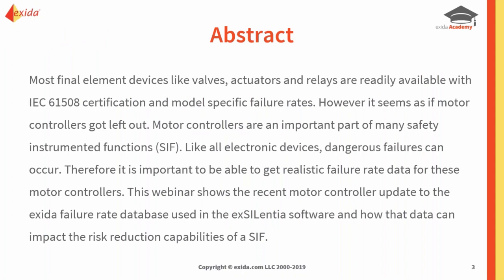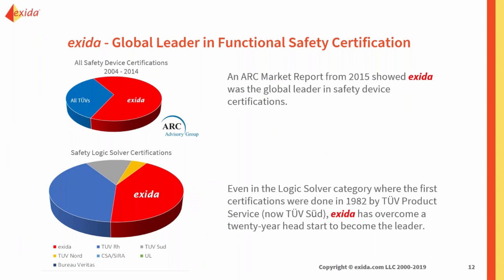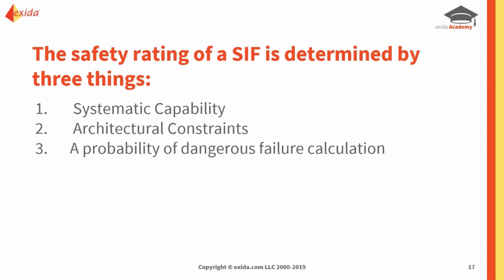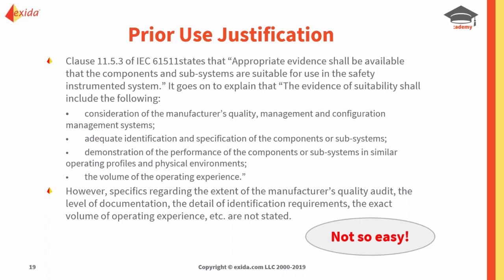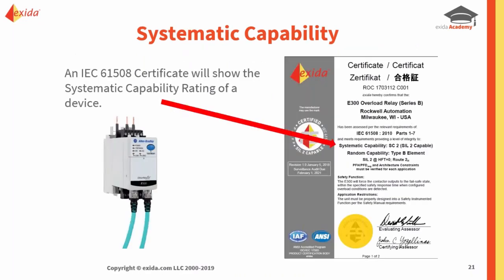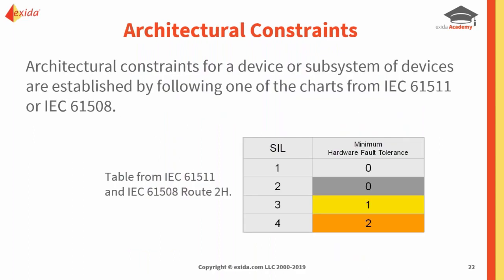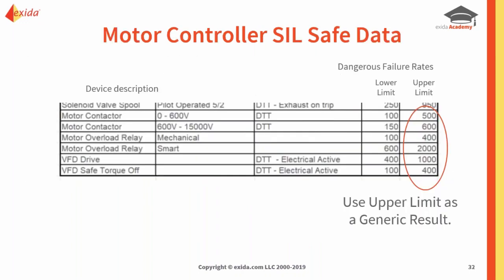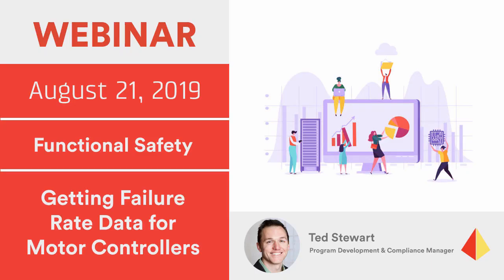Getting Failure Rate Data for Motor Controllers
Most final element device like values, actuators and relays are readily available with IEC 61508 certification and model specific failure rates. However it seems as if motor controllers got left out. Motor controllers are an important part of many safety instrumented functions (SIF). Like all electronic devices, dangerous failures can occur. Therefore it is important to be able to get failure rate data for these motor controllers. This webinar shows the recent motor controller update to the exida failure rate database used in the exSILentia software and how that data can impact the risk reduction capabilities of a SIF.